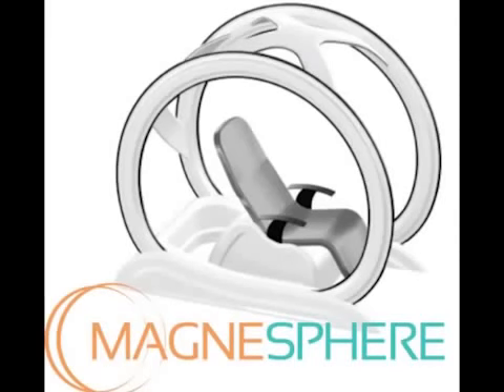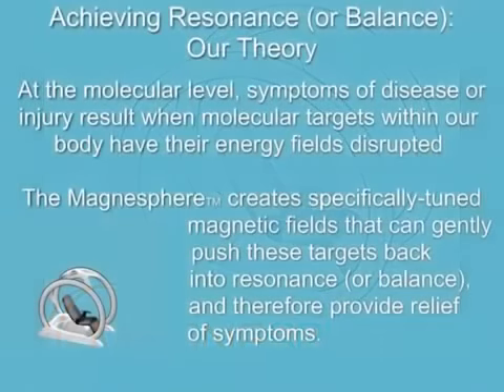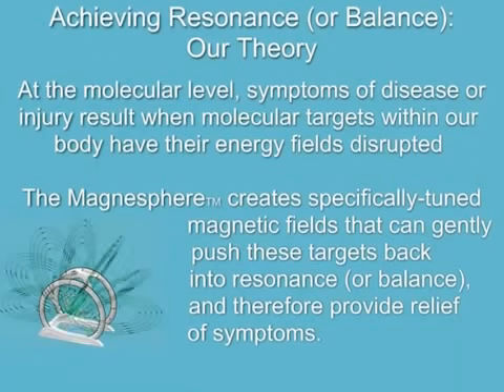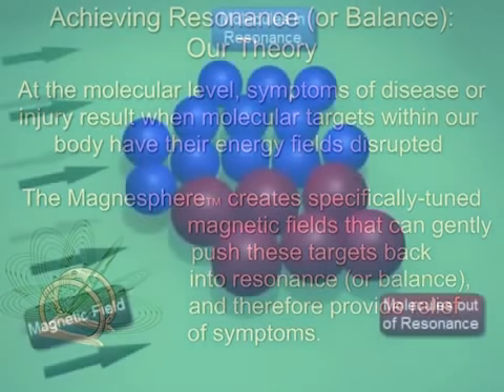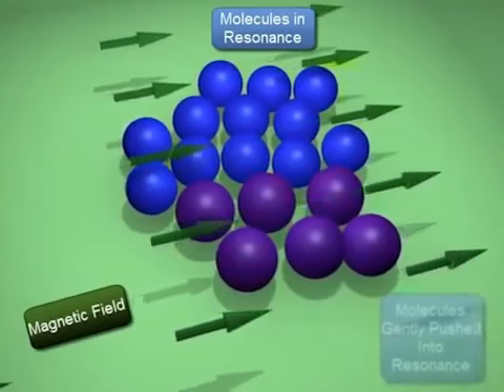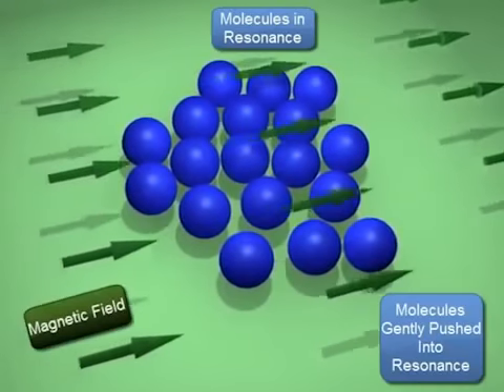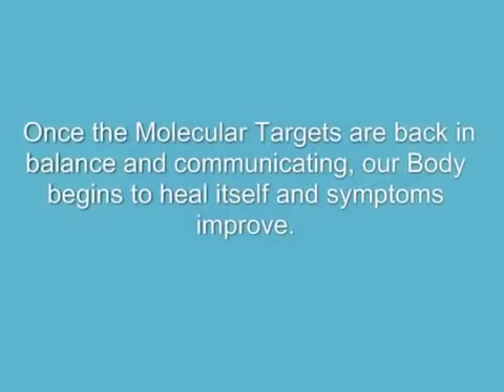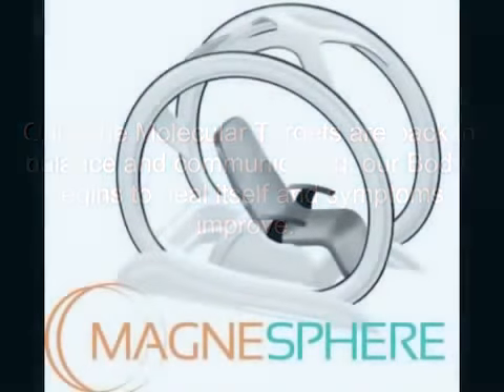Theory of Operation - Magnesphere